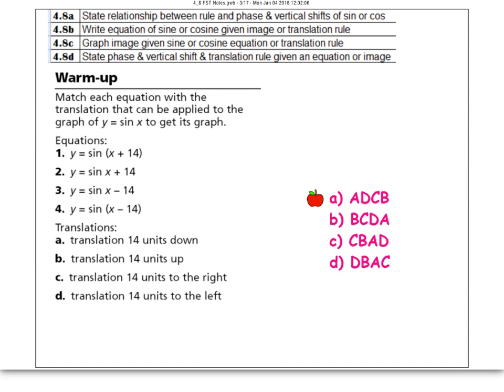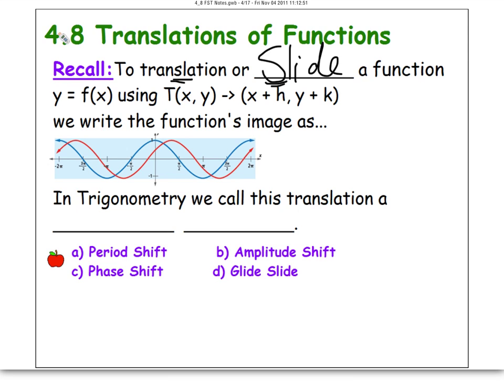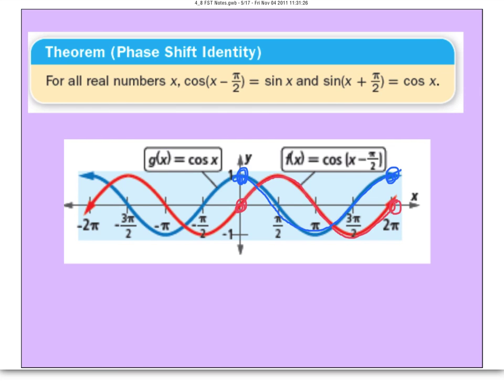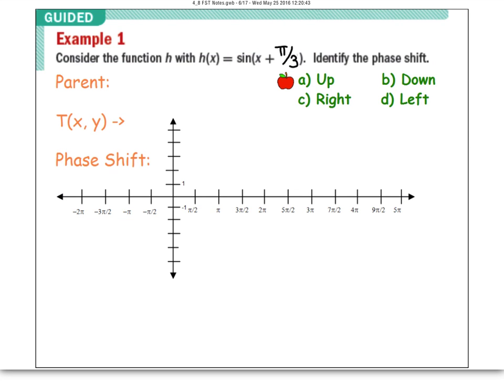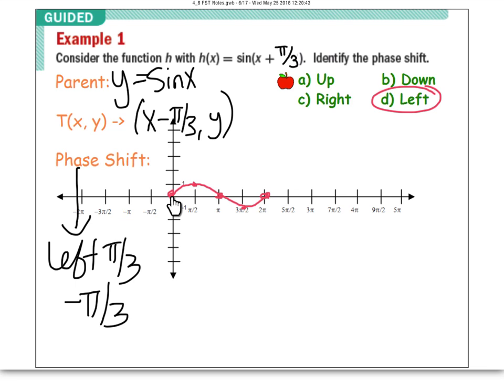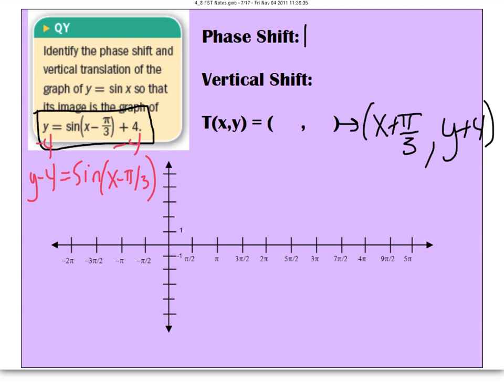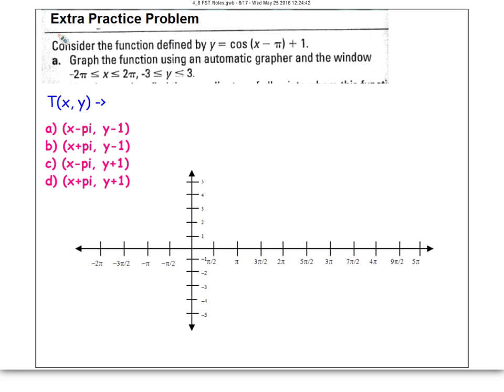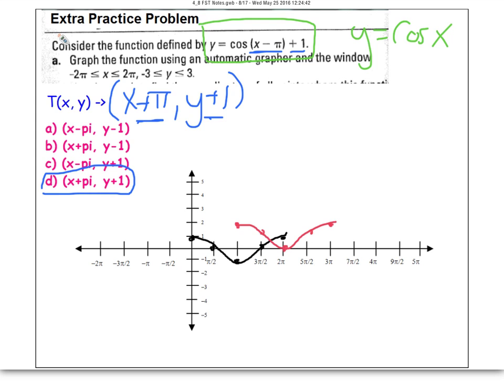4 8acd FST Notes